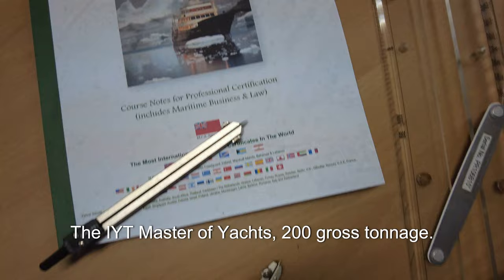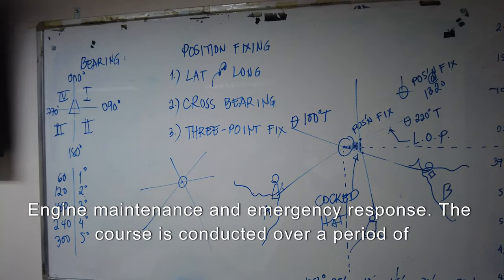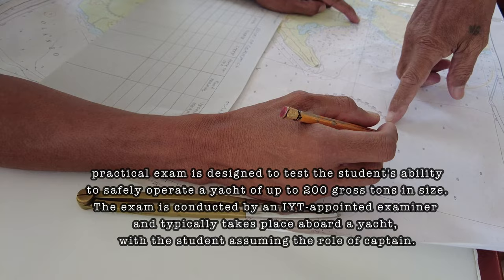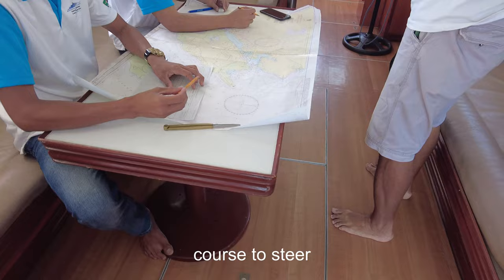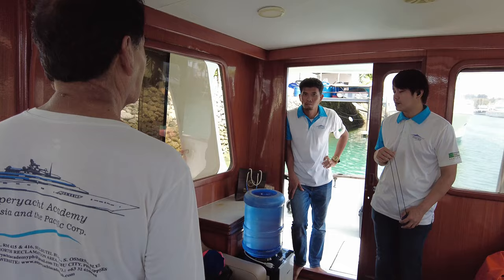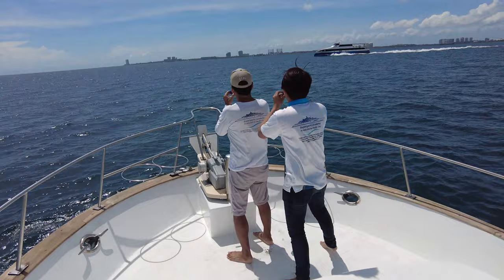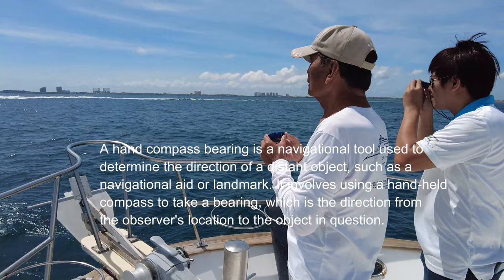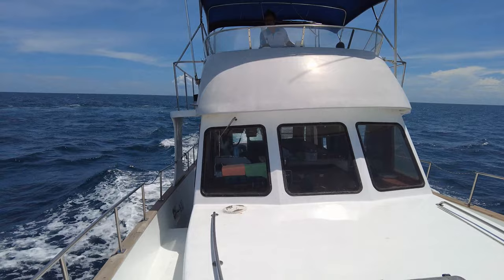IYT Master of Yachts 200 GT limited Course | What to expect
The IYT Master of Yachts 200 Gross Tonnage Limited (MY 200 GT Limited) course is a professional certification program designed for individuals who want to become qualified to operate yachts of up to 200 gross tons in size. The course is offered by the International Yacht Training (IYT) organization and is recognized worldwide as a standard of excellence in yacht training.